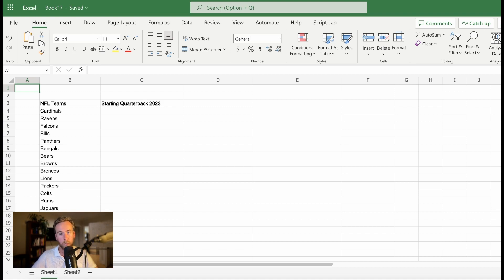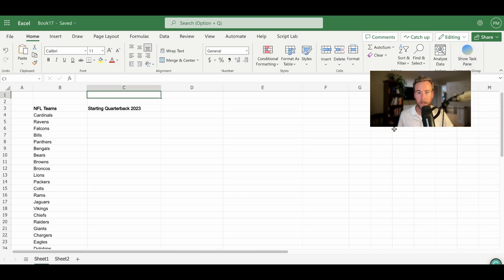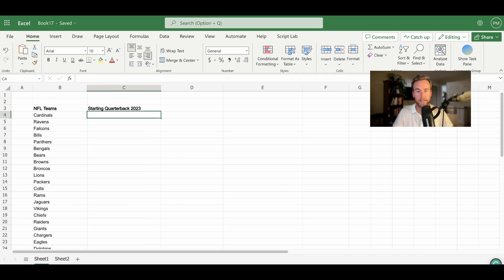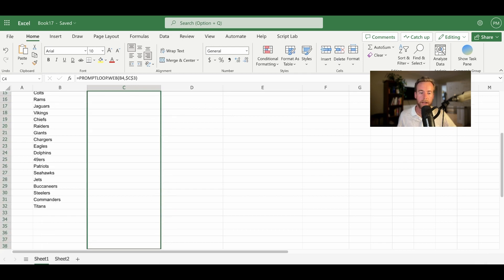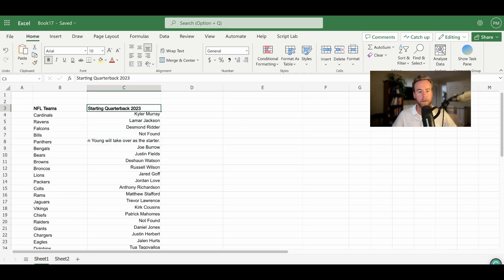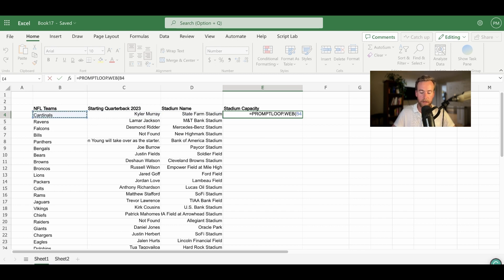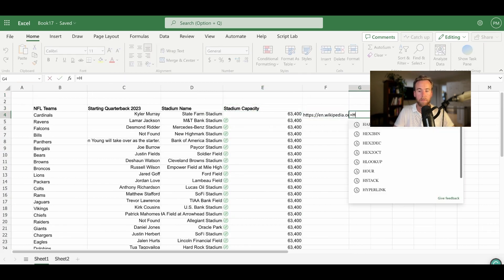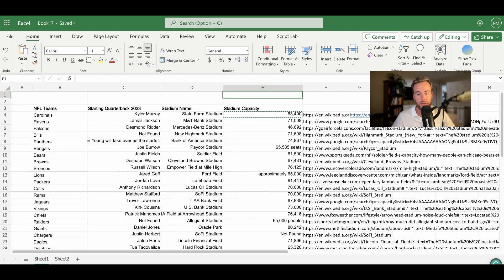AI Web Research for Excel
Have you ever wished you could automate web research? In this video, we will use the AI-powered PromptLoop function to search, scrape and return hundreds of web results in seconds right in Excel.

Research markets, competitors, customers, and more with models trained to return exact answers and provide sources and links.